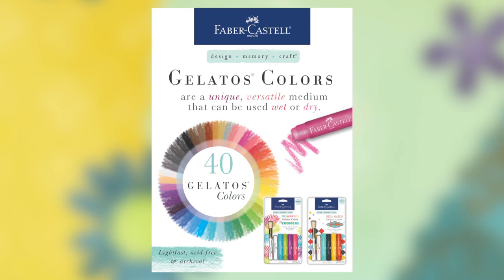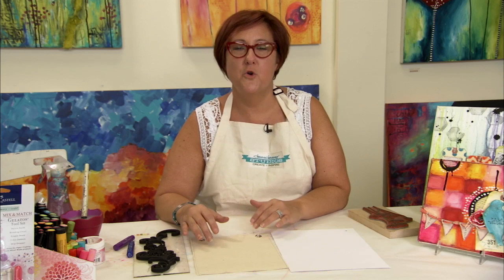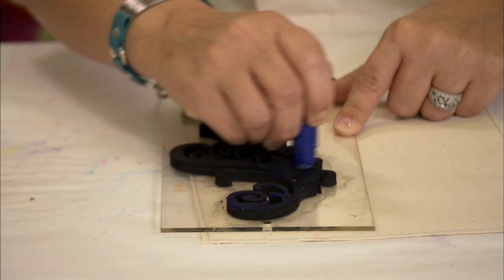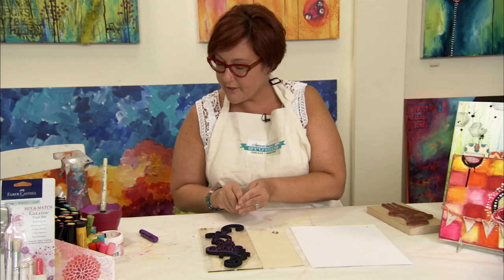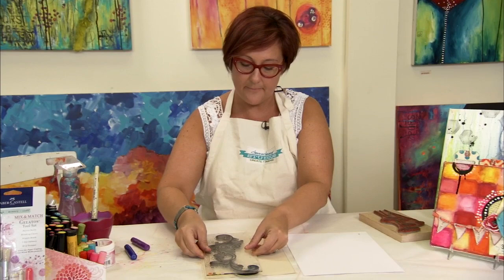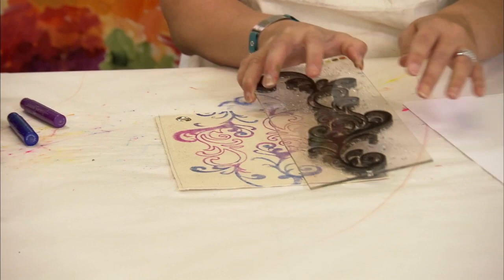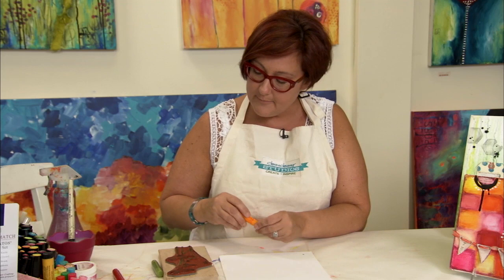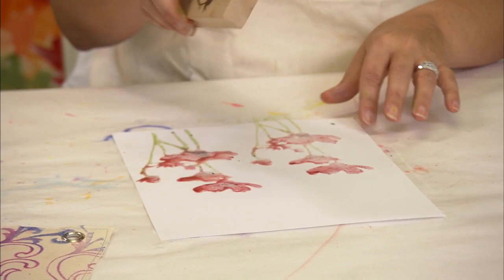Stamping with Gelatos: Donna Downey Series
Have you ever tried stamping with Gelatos®? Join Donna Downey as she creates these beautiful watercolor patterns with Gelatos® and stamps.